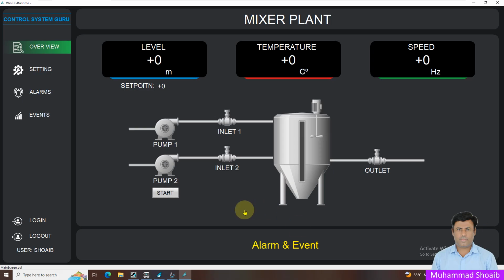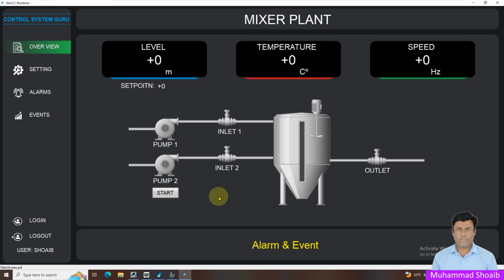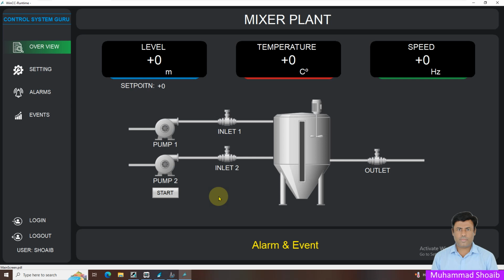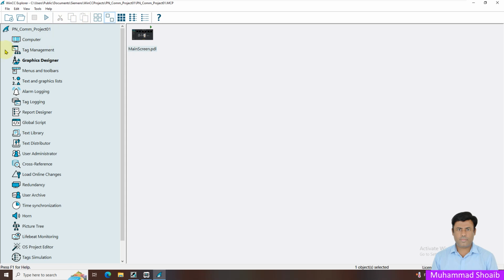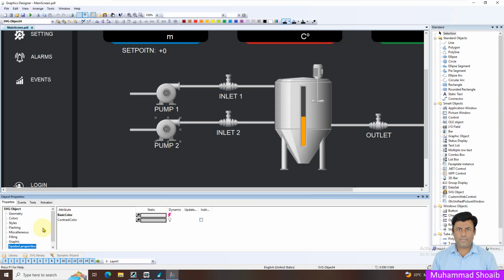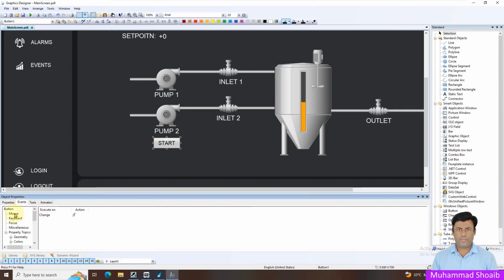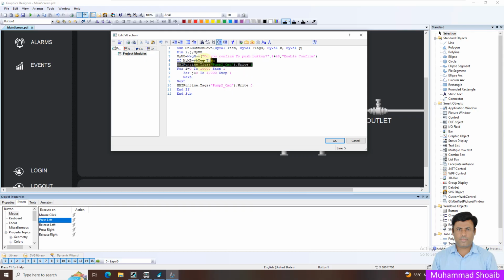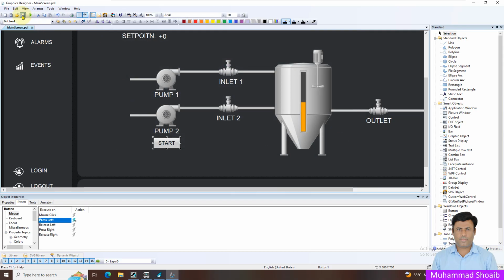15- WinCC v8.0: How to Create a Momentary Short or Long Pulse Button Using VB Script | Tutorial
Learn how to create a momentary short or long pulse button in WinCC v8.0 using VB script in this comprehensive tutorial. This video will guide you through the process of implementing timed pulses for precise control in SCADA systems. Ideal for both beginners and advanced users, this tutorial will help you enhance your HMI programming skills.